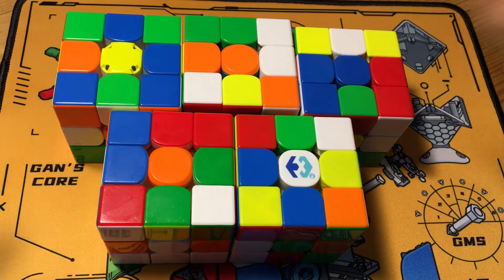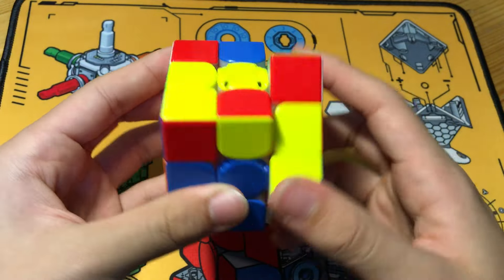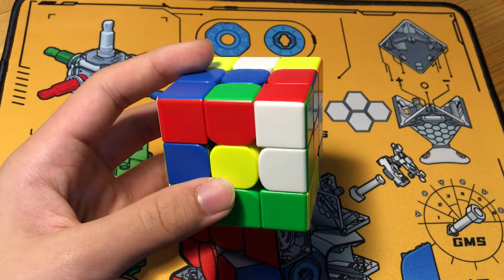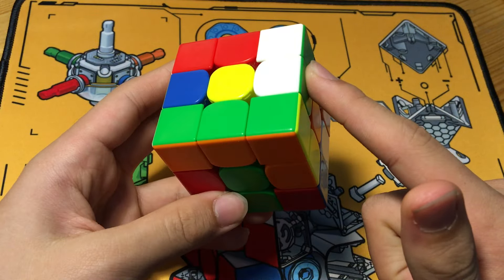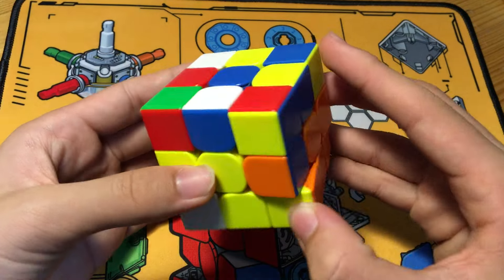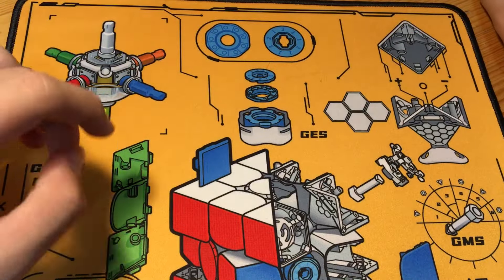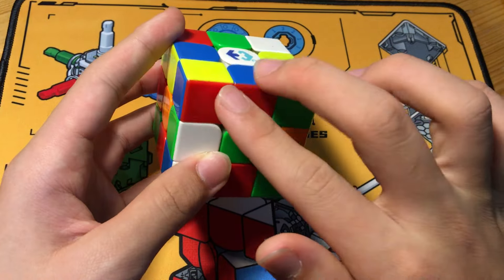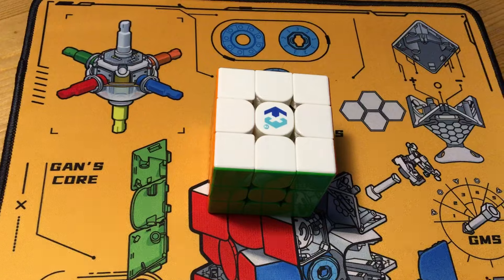4.49 BPA?! 3.92 FULLSTEP?! Tymon Kolasinski's BRILLIANT OFFICIAL Average!!!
Scrambles:
6.04 - D' B2 U' B2 F2 U' L2 R D U F2 L2 F U' R2 B L' F' R'
3.92 - B2 R U' L2 B2 D L2 U L2 B2 D B2 F U' B R2 D' U' L U2
5.35 - L' D' B' L2 F' R2 F2 L2 U2 F' D' U' F R2 B2 U2 L' D2
4.21 - R L F2 L2 F2 U D2 F' R' F2 D' B2 U R2 U2 L2 U' L2 B'
5.74 - D' B2 F2 L2 U F2 R2 D L2 F2 D' L' F2 L2 F' R' D F' U
Thanks Stewy for the reconstruction!